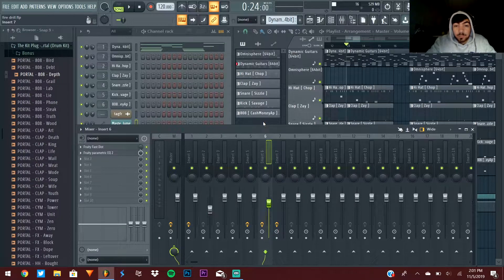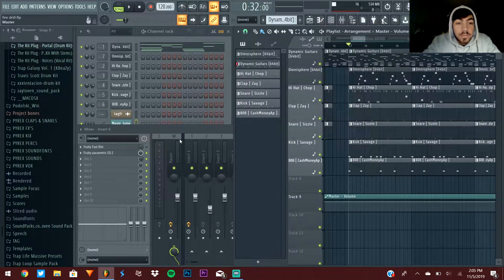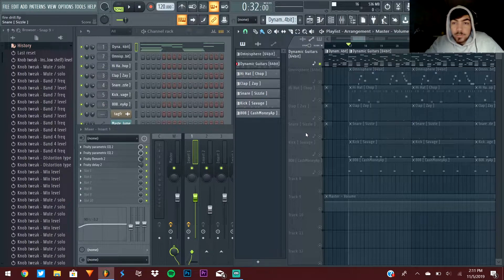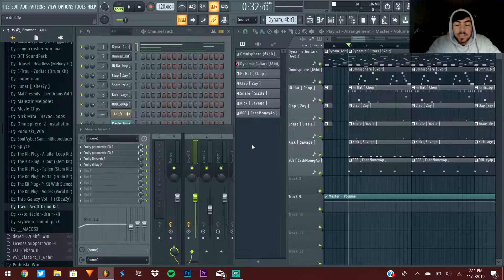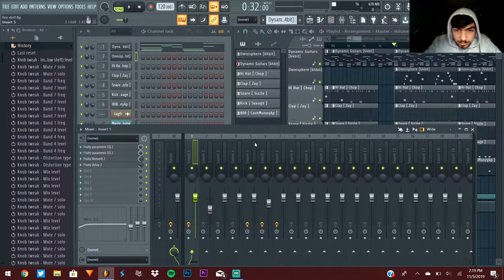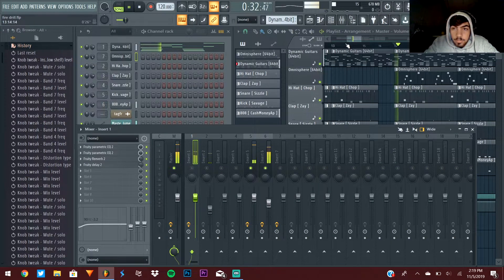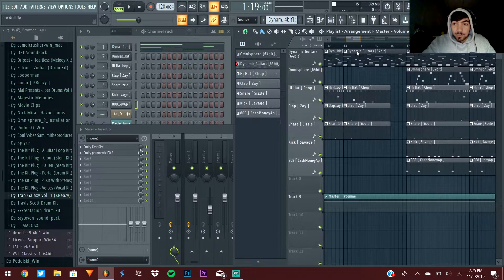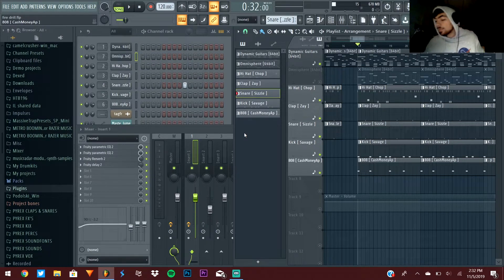20 Tips For Every BEGINNER Music Producer (How To Make Beats In FL Studio 20)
Leave a comment on any future production topics you want me to talk about it.

FREE Trap Drum Kit - "Joseph"